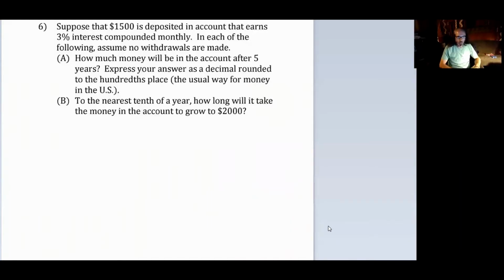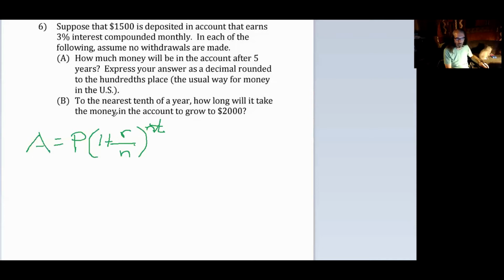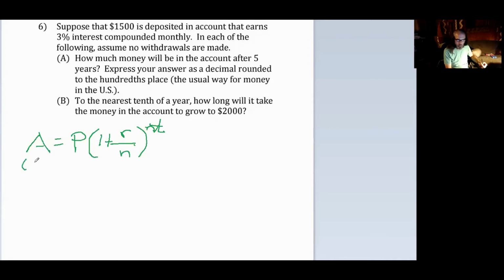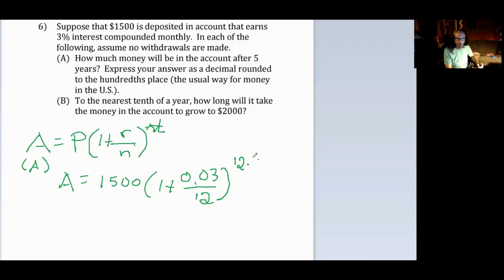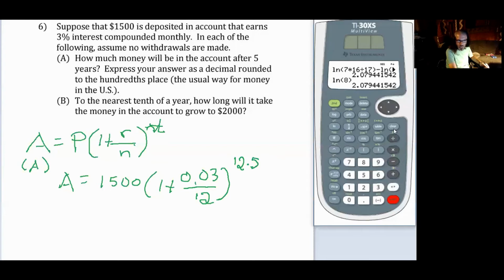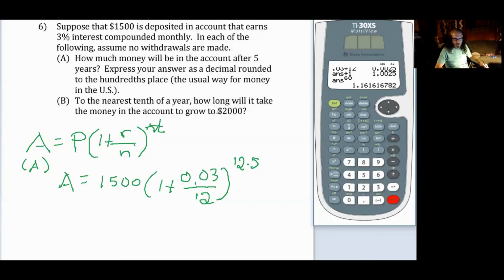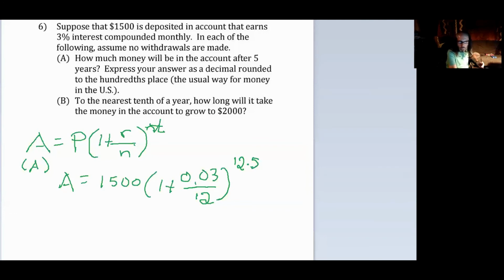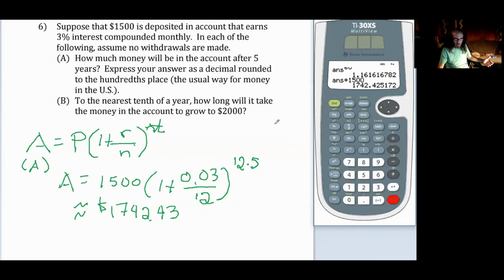Compound Interest, Calculate (Future Value a.k.a.) Amount